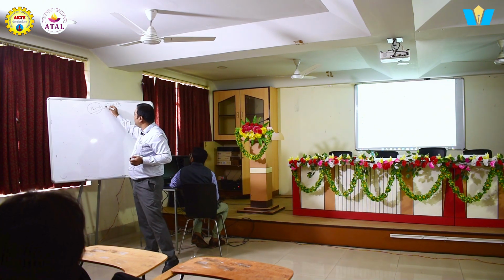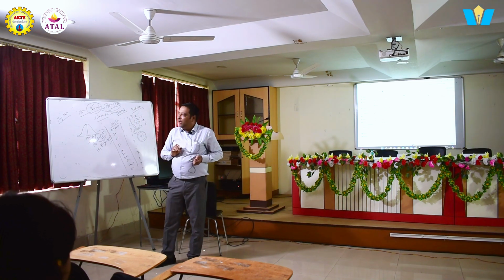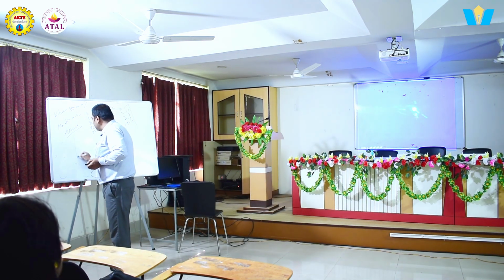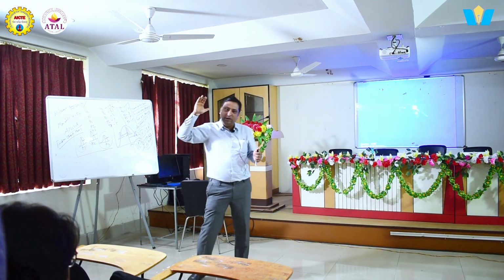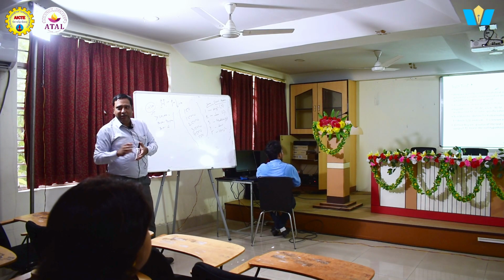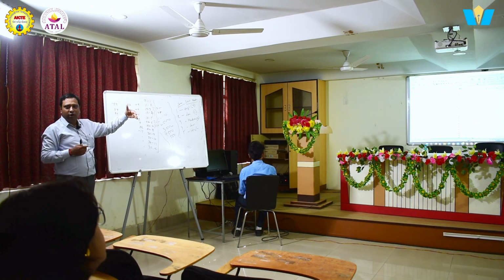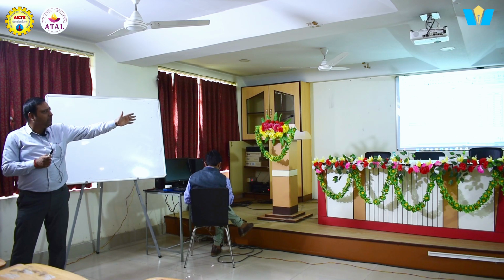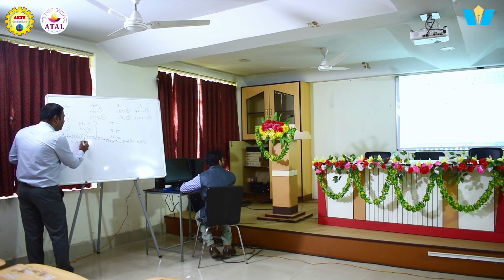Emerging Trends in Business Analytics for Data Driven Decision Making ( Day 10 )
1. Name of the Expert: Dr. Surupa Chakraborty Roy
2. Designation: Associate Professor
3. Organization: Dept. of Statistics, St Xavier’s College (Autonomous), Kolkata
4. Experience in Years: 23years
5. Topic to be taught: Exploring